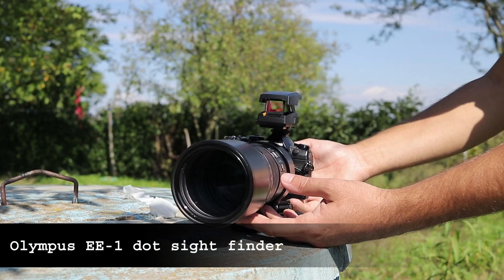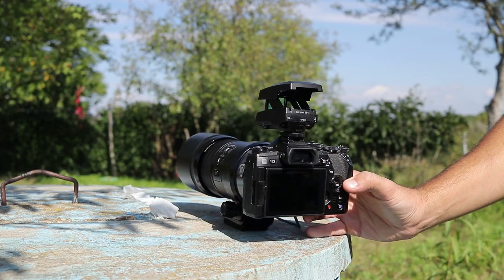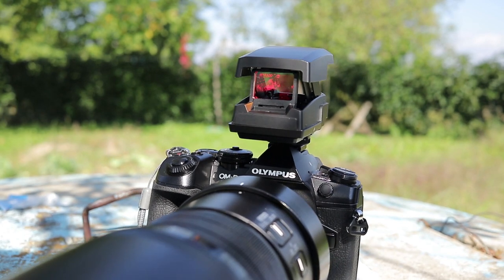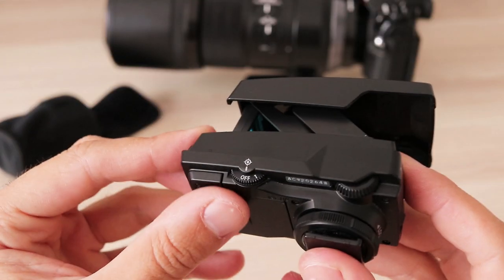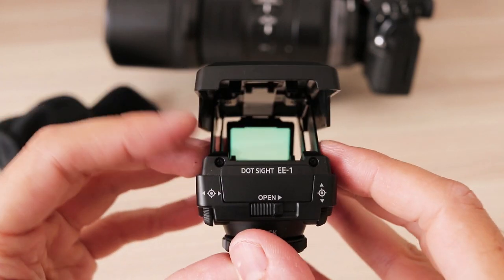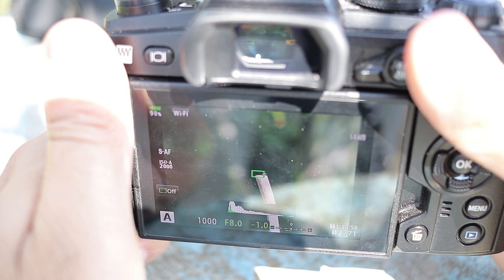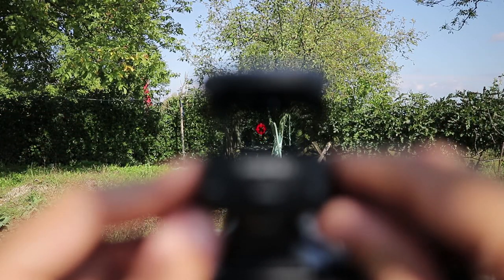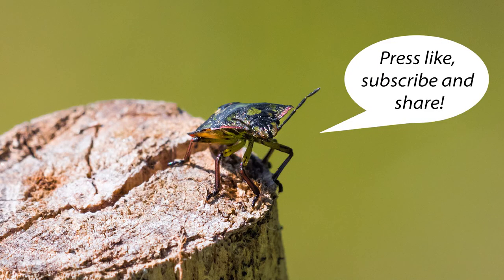Olympus EE-1 dot sight finder tutorial/review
Amazon US
Amazon UK
Amazon CA
Amazon DE